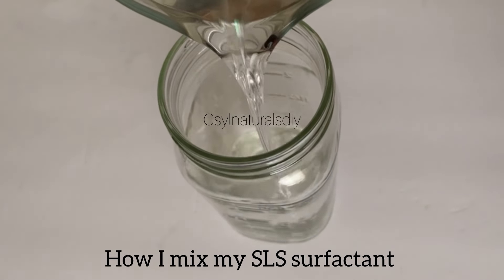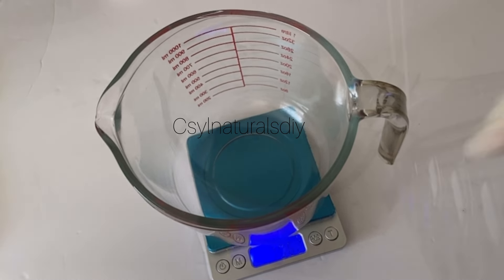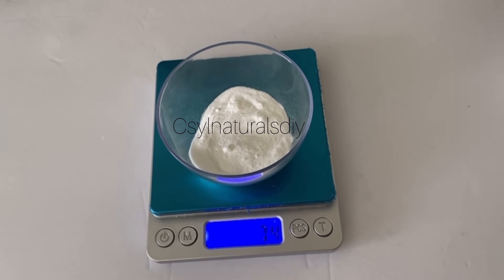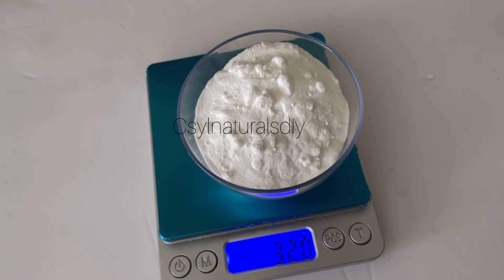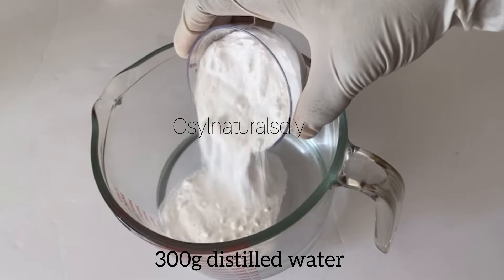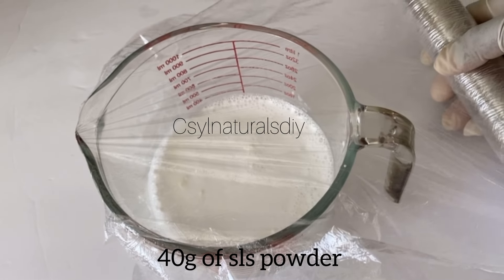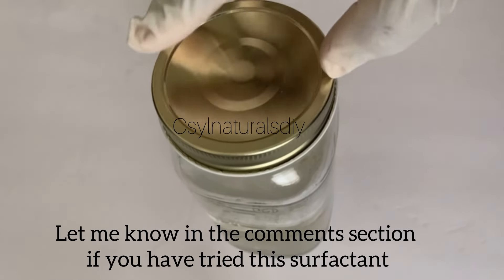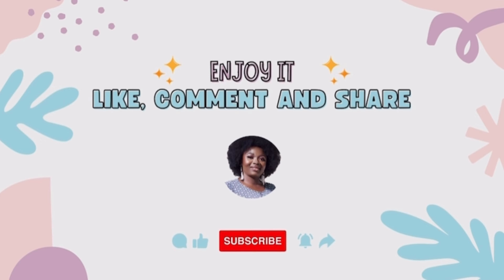DIY Sls surfactant mixture for soap mix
Sodium Lauryl Sulfate & Sodium Laureth Sulfate!

The Truth About Sulfates... Sodium Lauryl Sulfate & Sodium Laureth Sulfate In Shampoo-Damaging?

Here’s a link to where I purchased some of the ingredients used in this video.
Amazon store:

Rice starch | Rice Flour I How To Make Rice Flour | How to make rice starch at home

Thank you so much for your love and support.

‼️Diy homemade papaya seed oil for healthy hair and skin | how to: diy papaya seed oil

Onion oil for hair growth here

Onion juice extract for hair growth

Carrot juice extract for hair growth and glowing skin

Avocado seed and peel oil for hair growth and glowing skin

DIY Ayurvedic natural hair shampoo

.Popular/ most watched videos .

Hair growth pomade

Okra hair conditioner

Make transparent glycerin soap

Homemade palm kernel oil

Natural hair growth pomade

sodiumlaury|sulfateusespersonalcareproducts

Sodium Lauryl Sulfate & Sodium Laureth Sulfate In Shampoo!